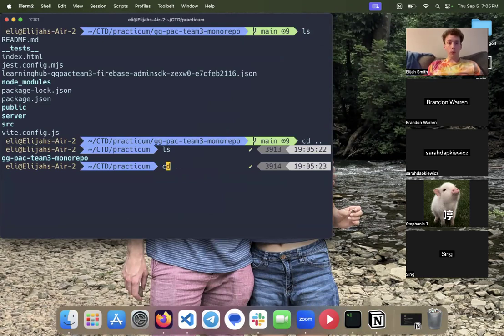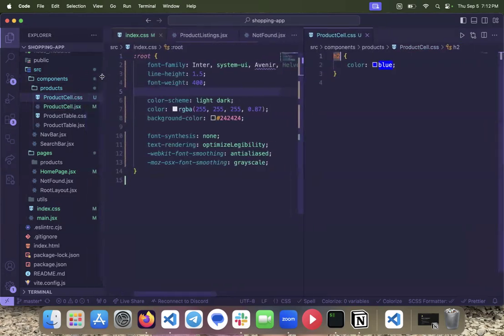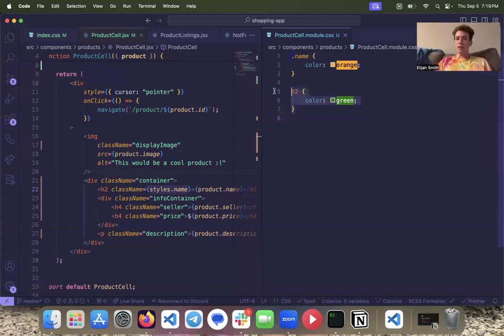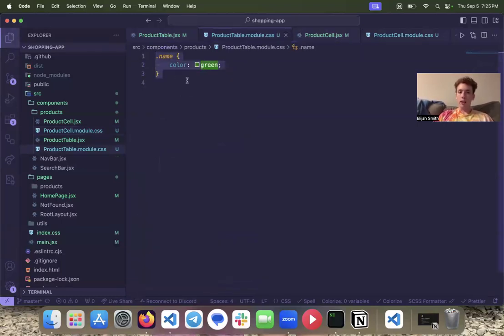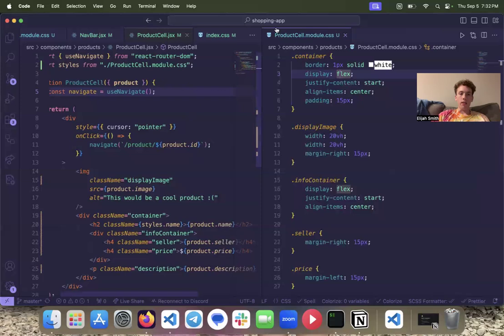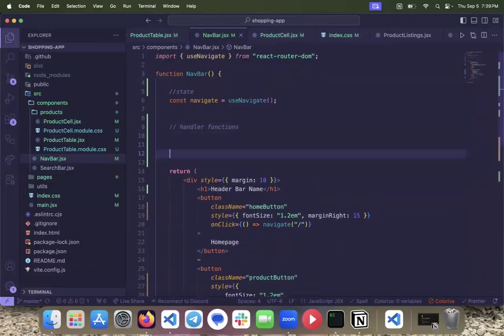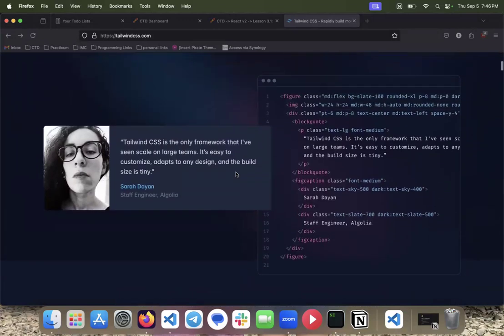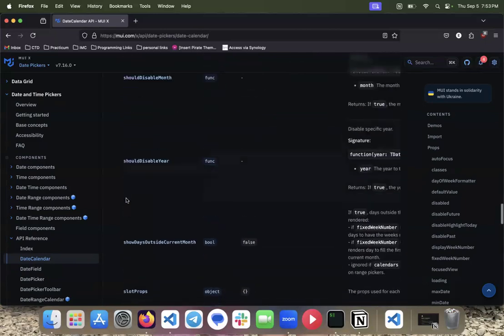Styling React Components - 2024/09/05 CodeTheDream React.js Group Session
We talk about several different options for styling React components and their tradeoffs. We discussed vanilla CSS, CSS modules, in-line styling with the `style` property, Tailwind CSS, and component libraries like Material UI.